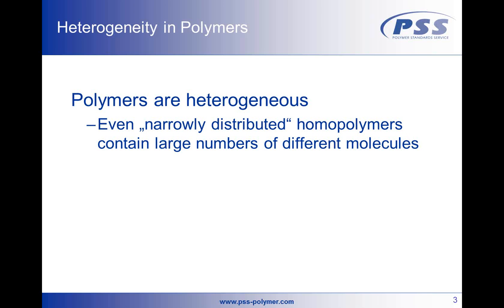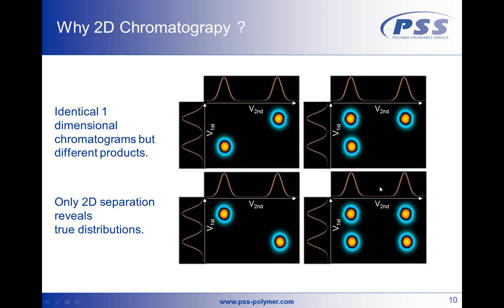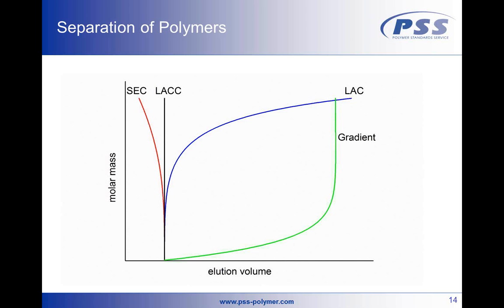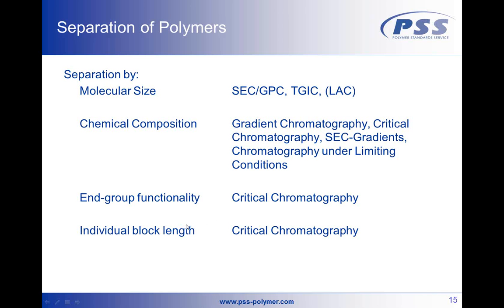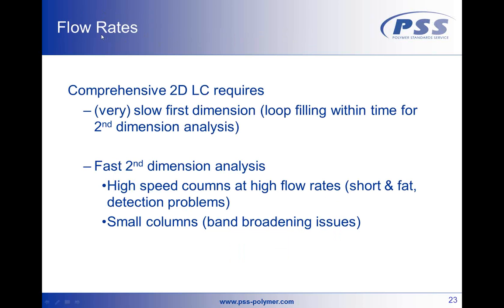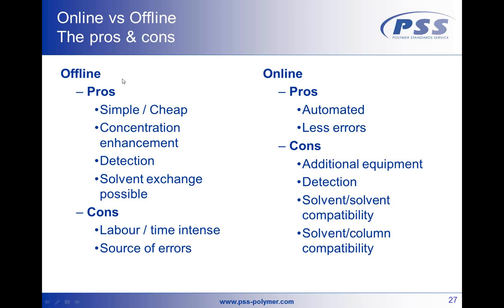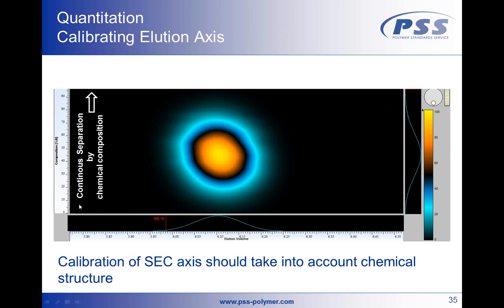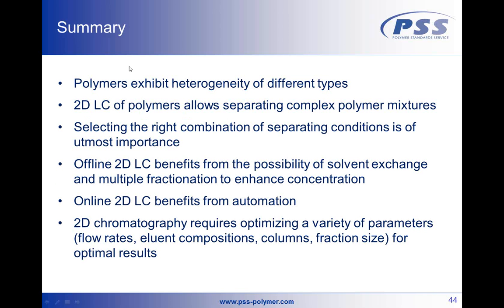2D Polymer Analysis 2015